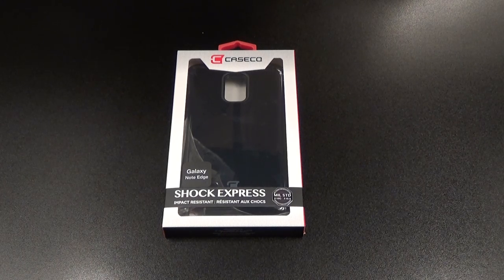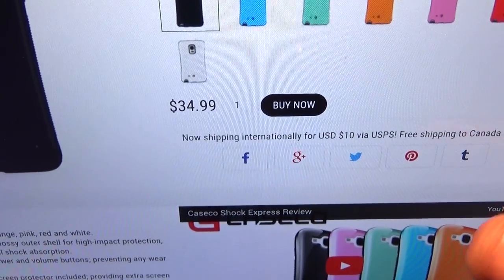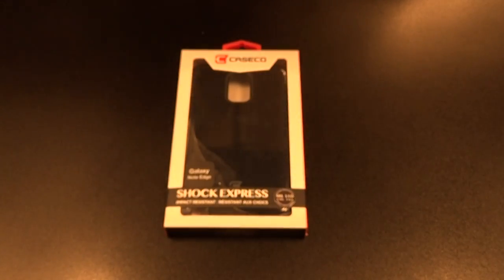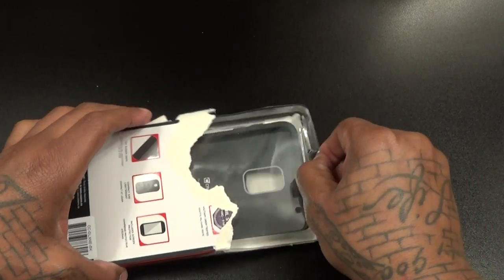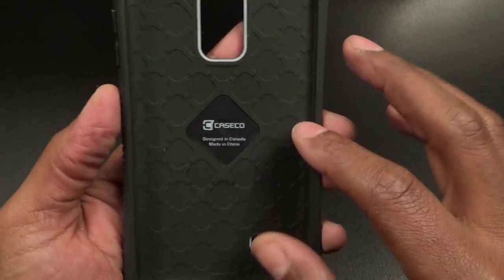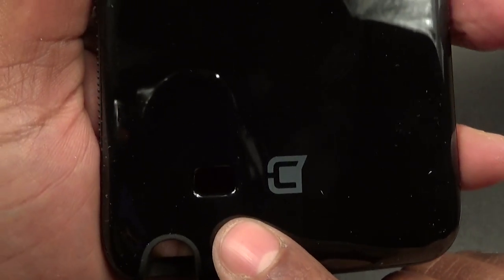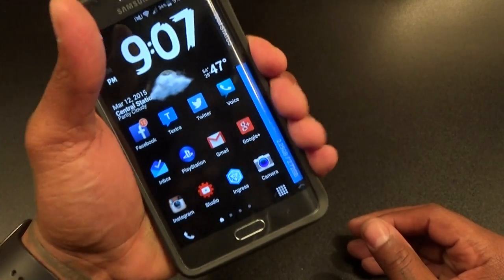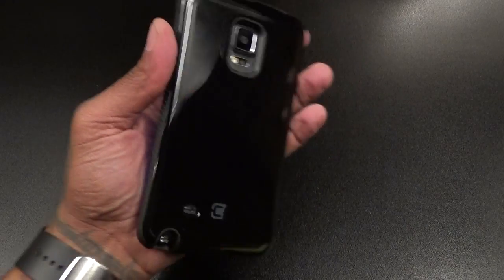Samsung Galaxy Note Edge Caseco Shock Express Case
•Available in black, blue, green, orange, pink, red and white.
•Dual Injection design with hard glossy outer shell for high-impact protection, soft rubber inner shell for essential shock absorption.
•Absolute coverage, covering power and volume buttons; preventing any wear and tear and scratches.
•Samsung Galaxy Note Edge screen protector included; providing extra screen protection and scratch prevention.
•Comes with Samsung Galaxy Note Edge maintenance kit; a cleaning cloth and screen protector installation card.